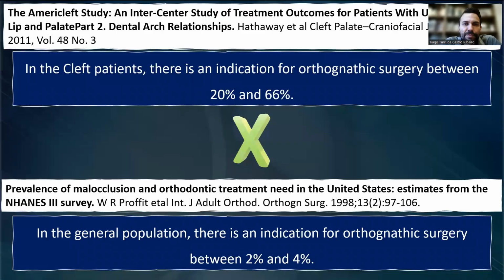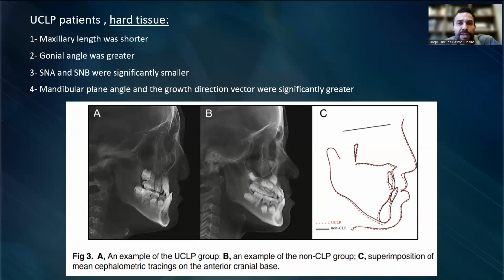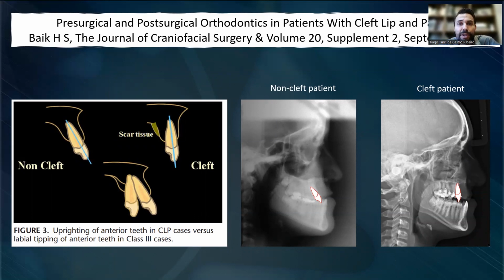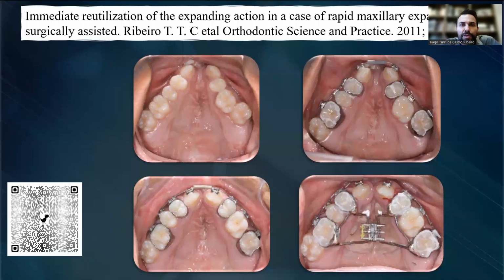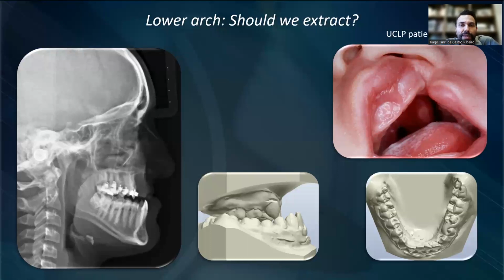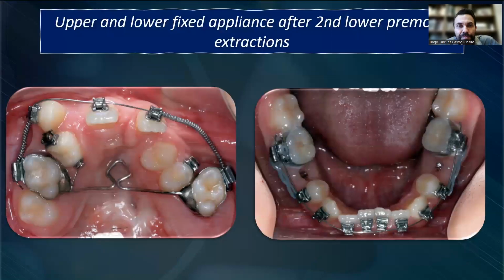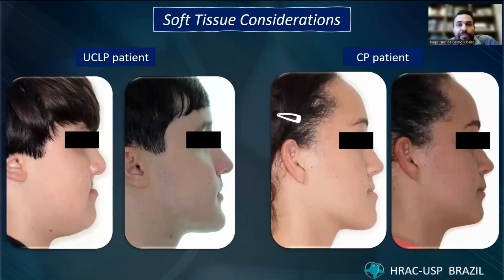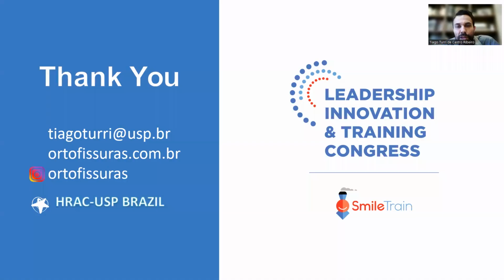The difference between orthognatic surgery preparation in patients – Dr. Tiago Turri De Castro.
Saturday, June 24th, 2023.
MODULE I: CHALLENGES DURING FACIAL DEVELOPMENT